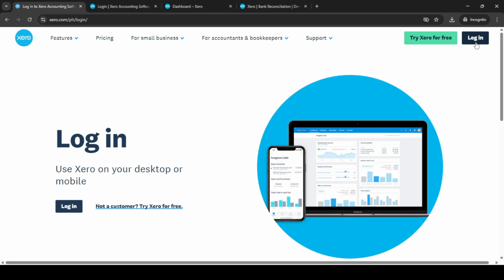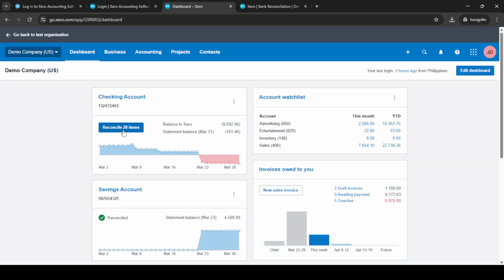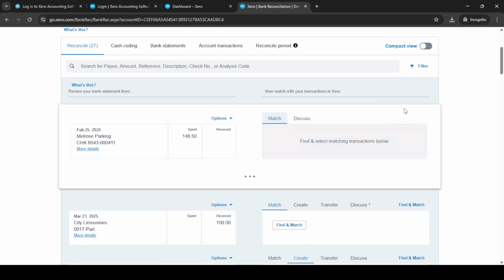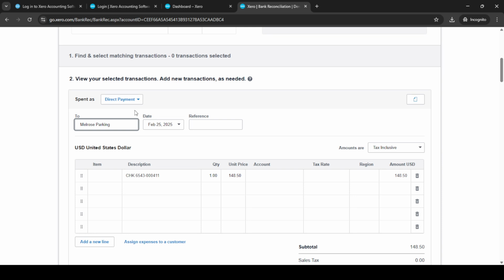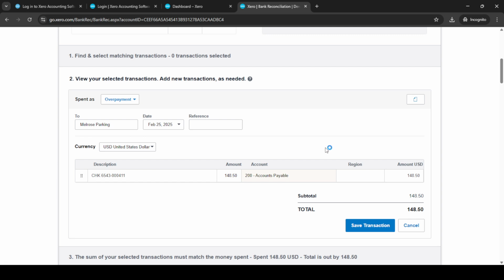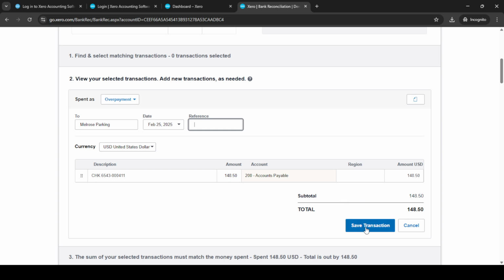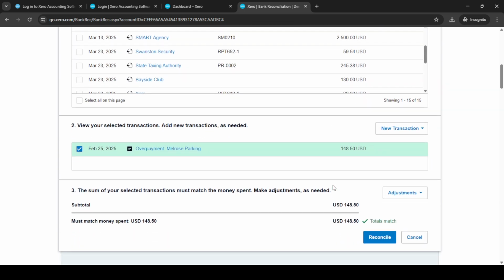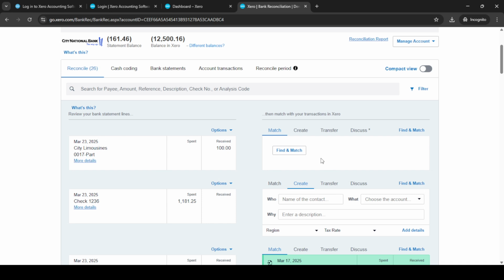Xero How to Allocate a Payment on Account [2025 Full Guide]